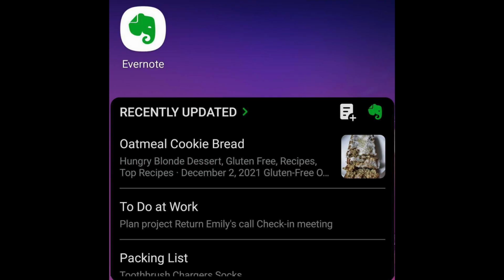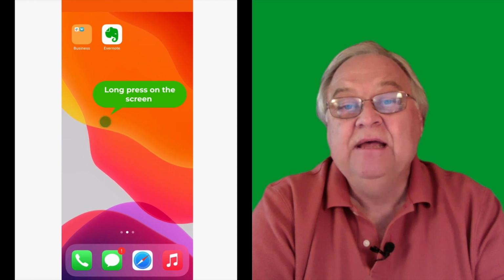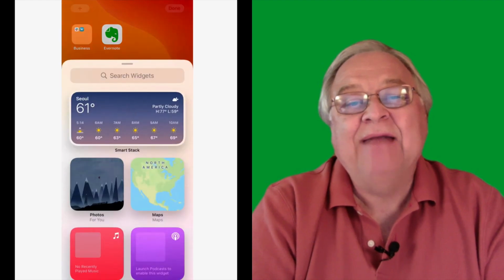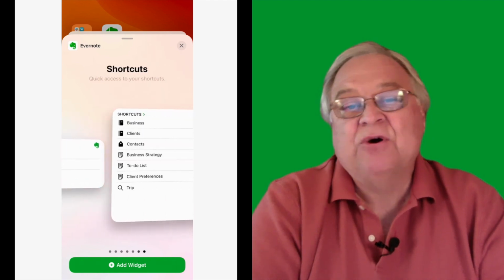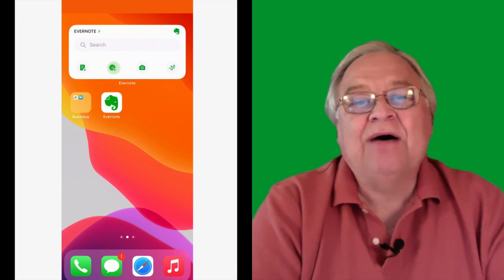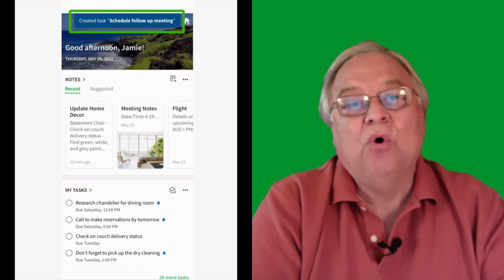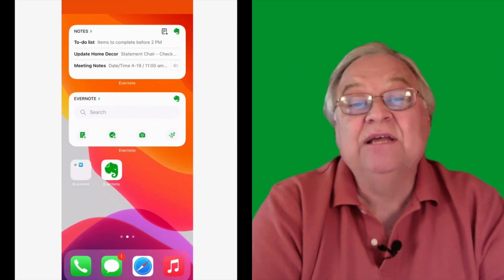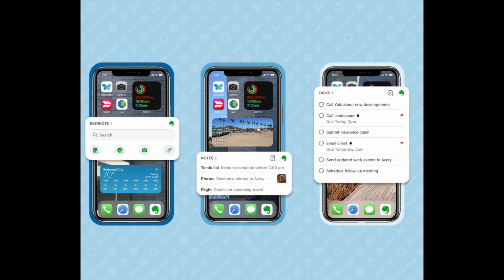Widgets: A Faster Way of Using Evernote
Evernote now has a way for you to get to your content quicker with a new widget for your home screen.

MY COURSES:
"Be A Better and More Confident Public Speaker"

MY BOOKS:
"Be A Leader Not Just A Manager"